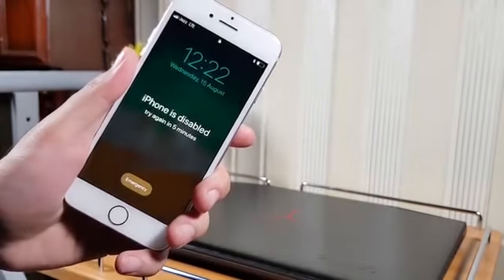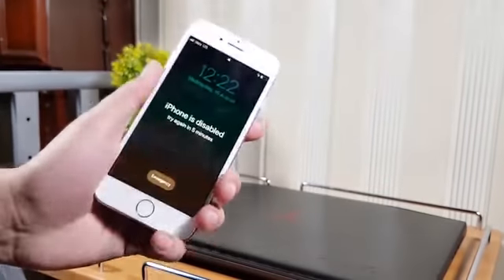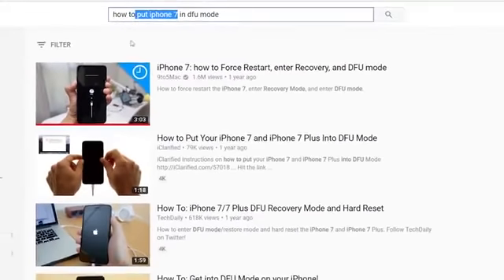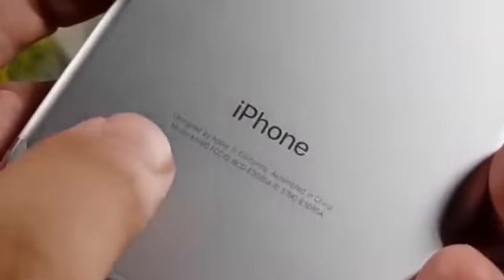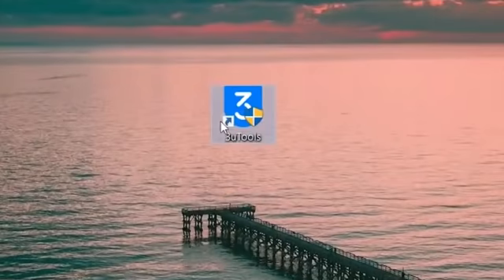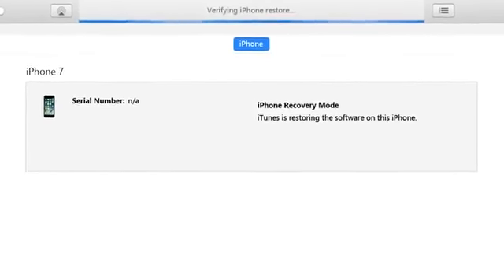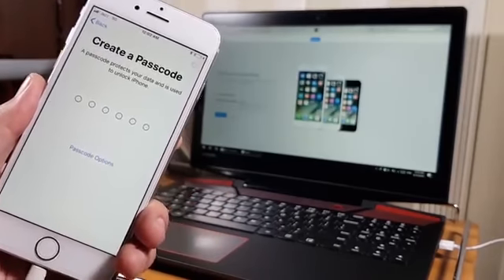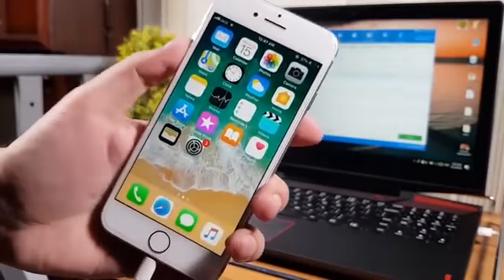How to Unlock Disabled iPhone/iPad/iPod without Passcode (NO DATA LOSS) FIX iPhone is Disabled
How to Unlock If Your iPhone is showing iPhone is Disabled, connect to itunes without Losing Data. This help us to bypass iPhone Passcode/Forgot iPhone Passcode/iPhone is Disabled Issue/Bypass LockScreen. Works on All Models of iPhone, iPad and iPod Touch. . This tutorial will remove forgotten passcode from the iPhone/iPad/iPod.

You can also try Tenorshare 4uKey to unlock disabled iPhone/iPad/iPod. It can remove passcode from locked, disabled, broken screen and remove Apple ID without password from iOS devices.

NOTE: It is not possible to recover phones data while iPhone is Disabled However, you have only one way to recover your data is by iCloud Backup or iTunes Backup.